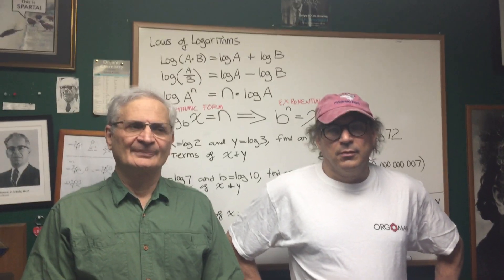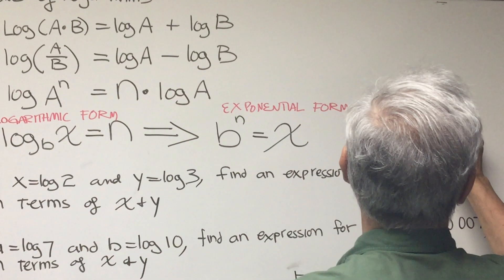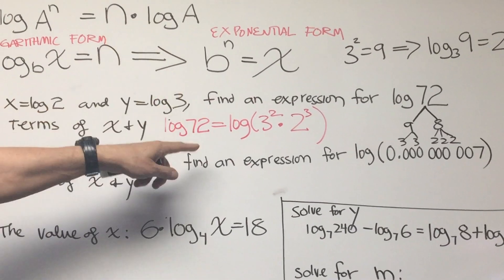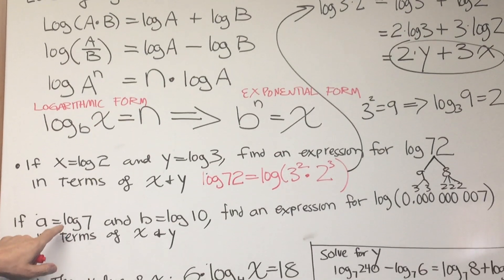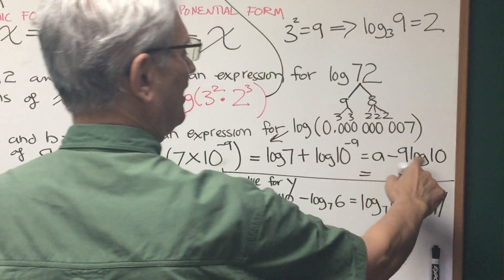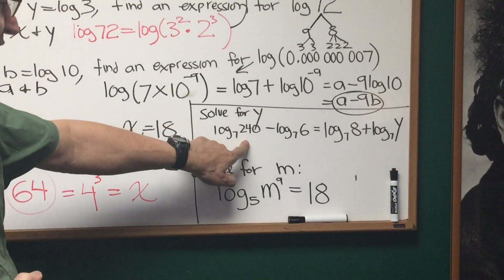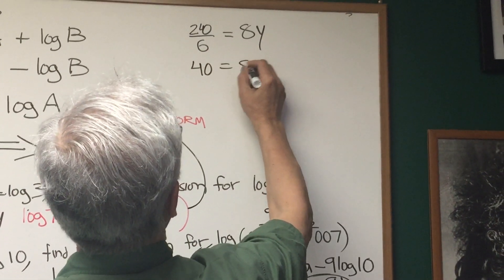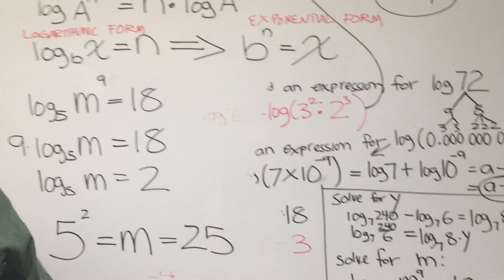Logarithms- ORGOMAN - DAT DESTROYER – Math